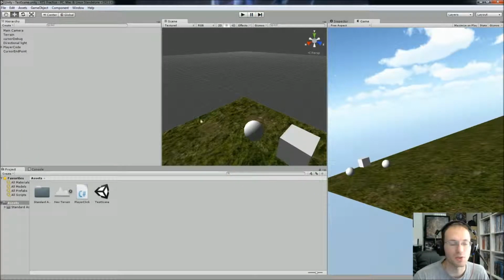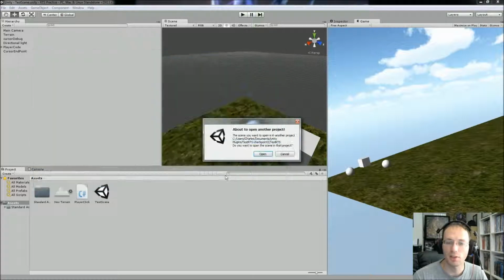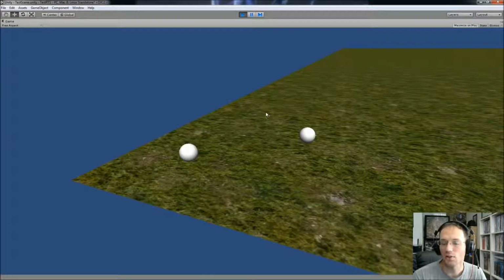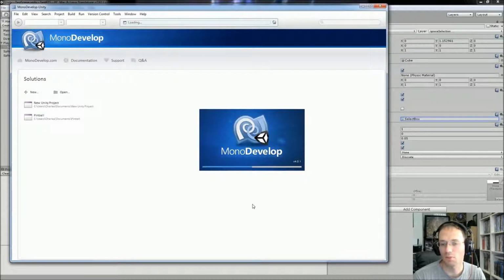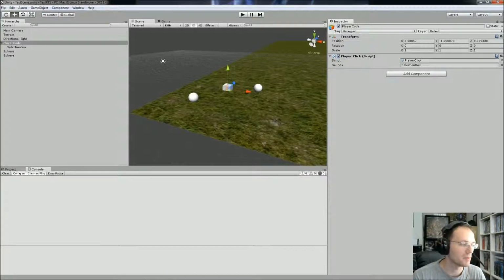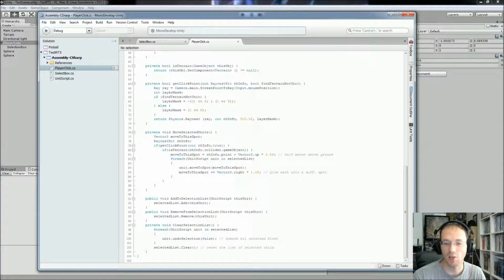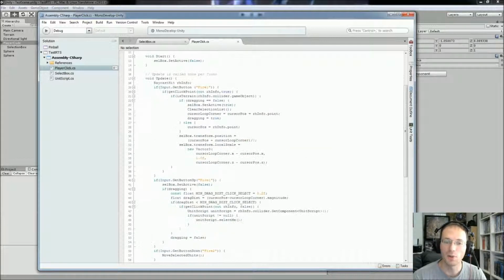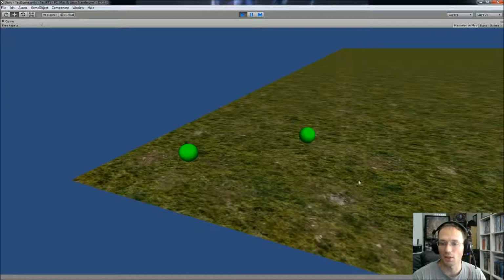Dev Blog 11 Working on RTS Mechanics in Unity 3D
I haven't been working on game development as much as I should have lately but luckily Chris DeLeon got me back on track this week by sending me some scripts to play around with in Unity.  They've really got me inspired to do more even though I still had a hard time replicating them without doing a straight copy and paste deal.